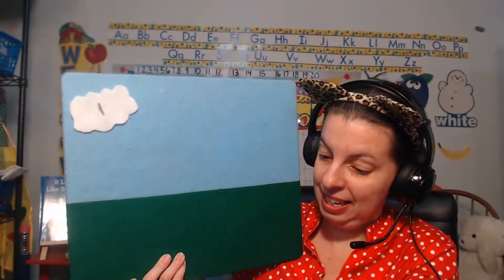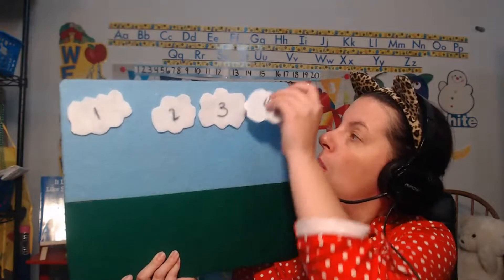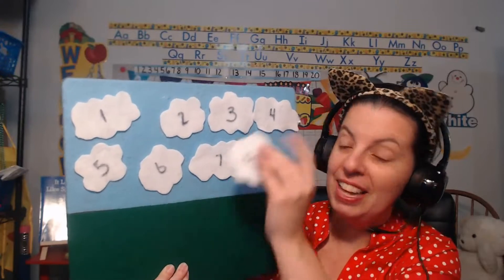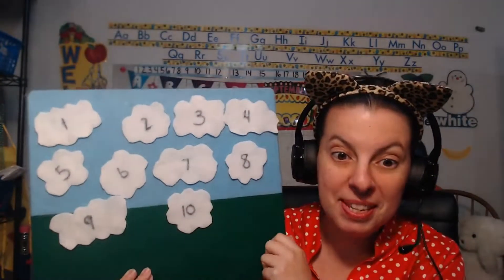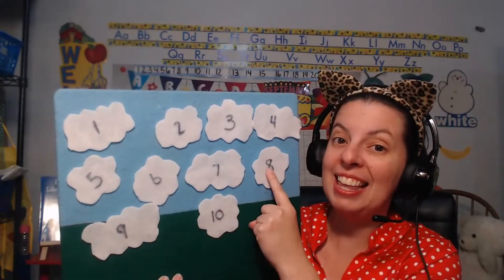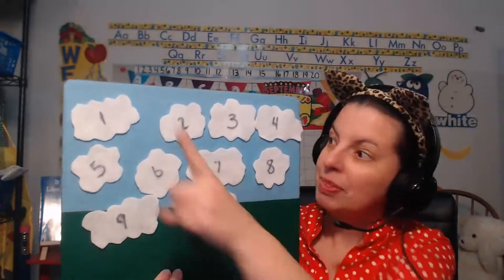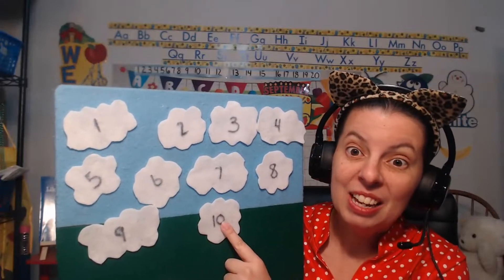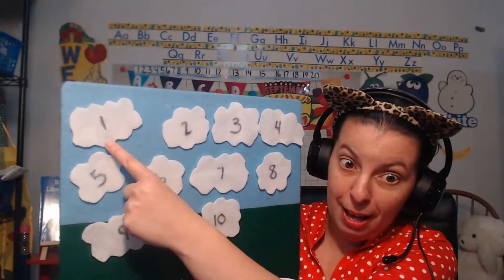Copy of Teensy Weensy ABCs & 123s Online Preschool-10 Little Clouds Song Using Flannel Board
10 Little Clouds Song Using Flannel Board
+ Count to 10 and count backwards